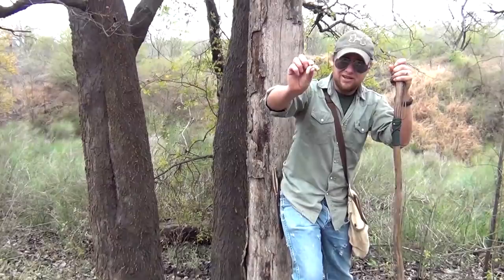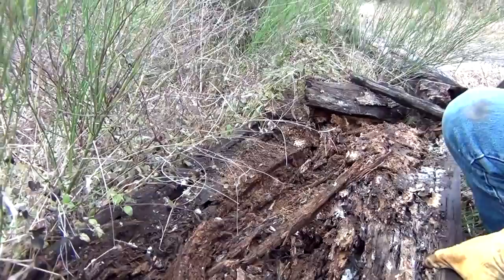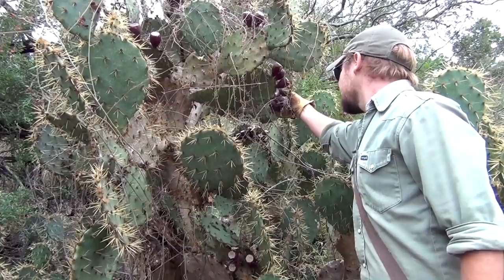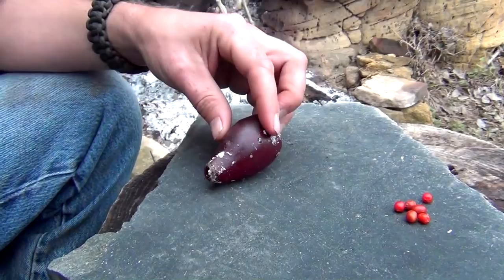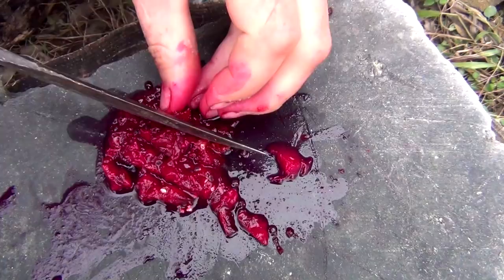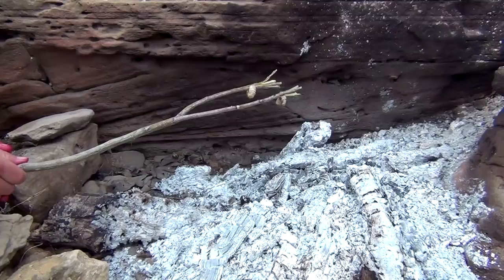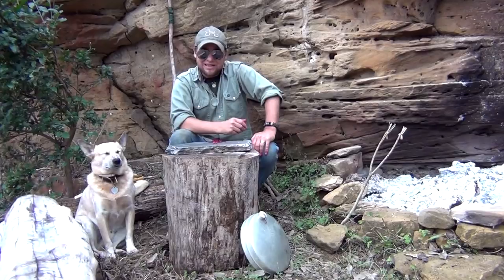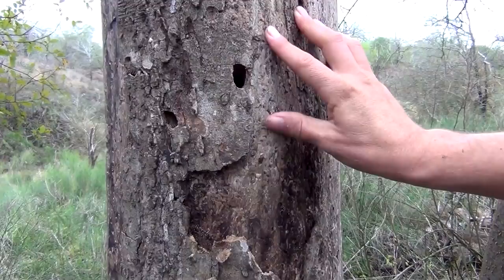Giant Grubs! -Catch n Cook-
Would you eat a bug in order to survive?  To learn how to find and cook the giant longhorn beetle grub larva, you'll want to watch this video.

The eating of insects is accepted and an everyday norm in over 80% of the world's population.  Eating bugs and cooking insects may seem like an extremely distasteful activity, but given the choice between starvation or making bugs the menu, what would you choose?